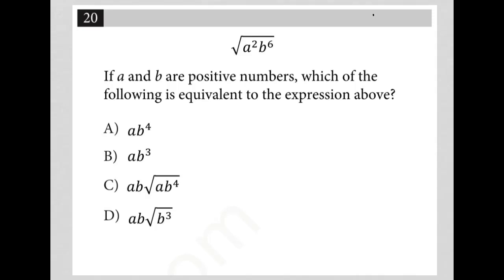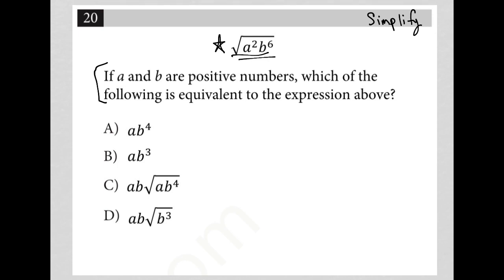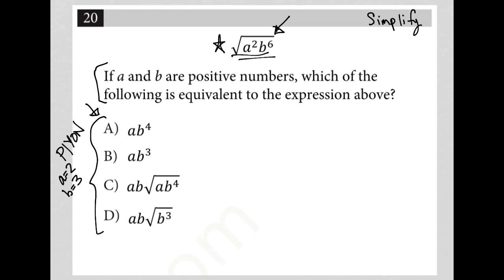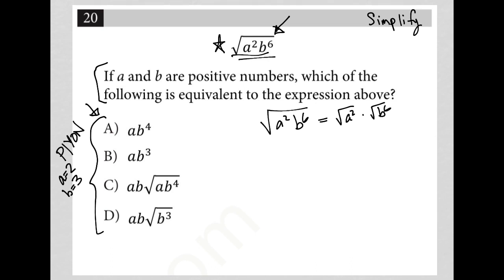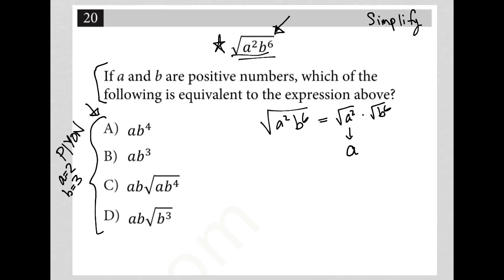Sqrt(a^2b^6); If a and b are positive numbers, which of the following is equivalent to the.....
March 2023 SAT QAS Section 4 Question 20:

Sqrt(a^2b^6); If a and b are positive numbers, which of the following is equivalent to the expression above?